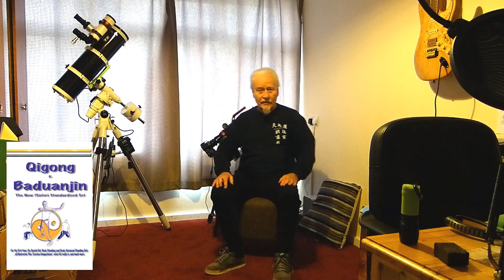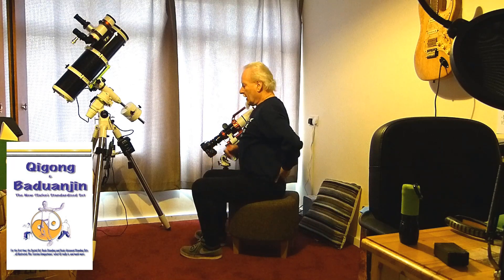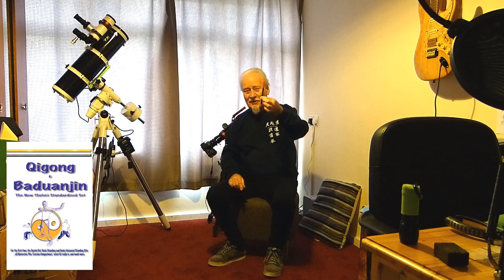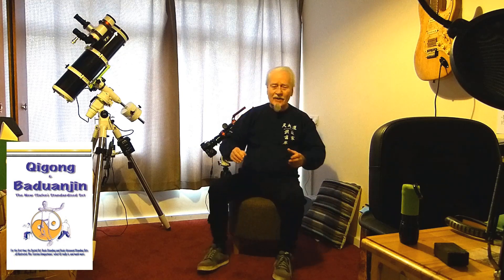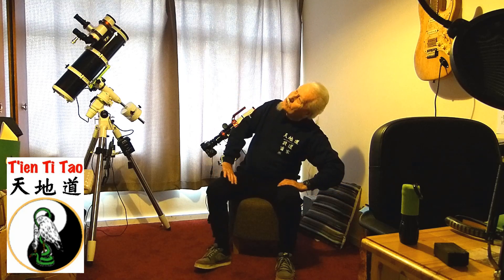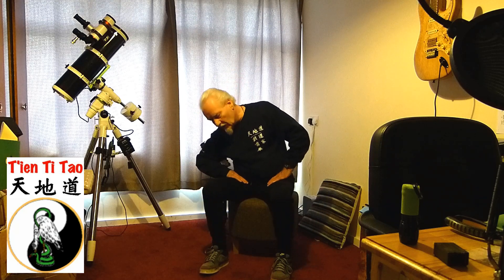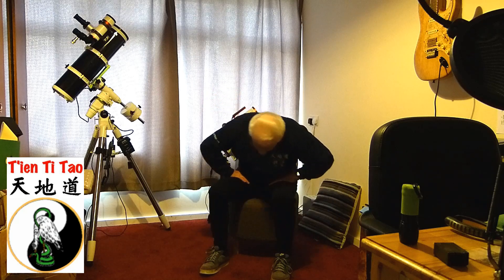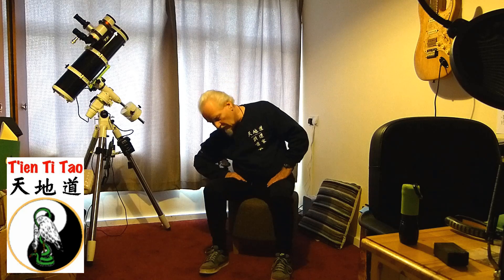Baduanjin Seated No. 05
T'ien Ti Tao's Seated Baduanjin Exercise No. 5. Search the Ground & Clouds.
This simple, yet highly effective set of exercises is particularly useful for anyone who is a Wheelchair user, or who may be in bed for recuperative purposes.
These videos are not meant to be "DIY", but an aid to students. Always consult a well qualified specialist before taking up any form of exercise whilst under medical supervision.